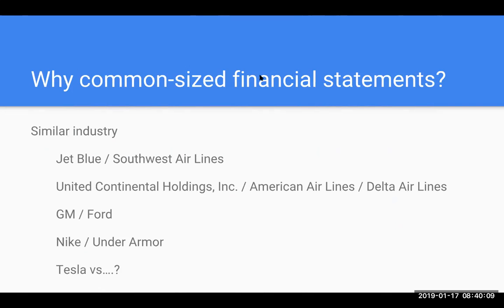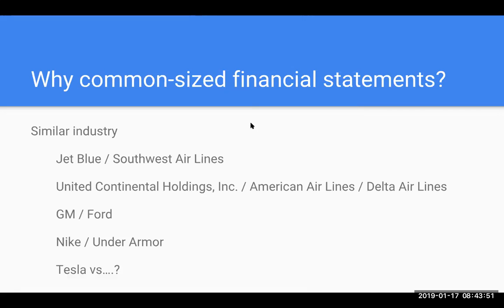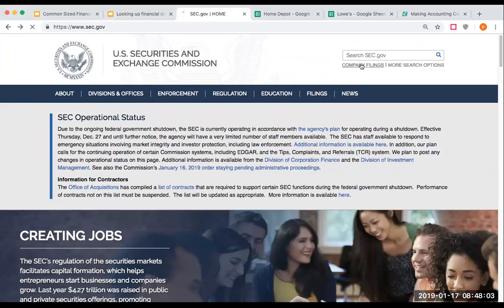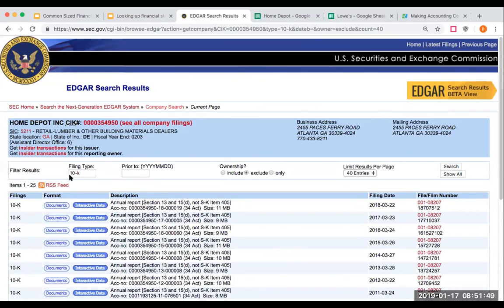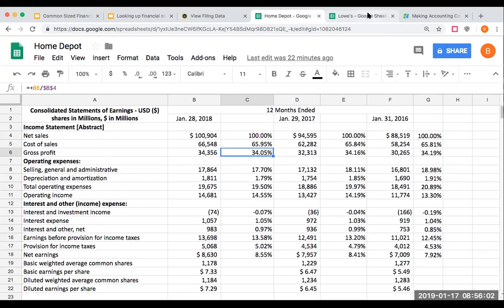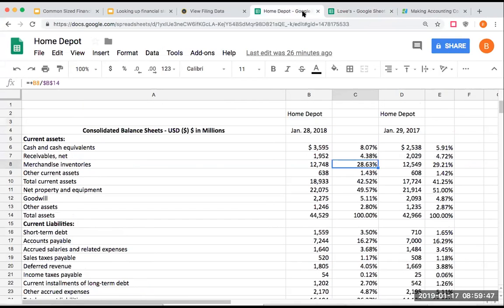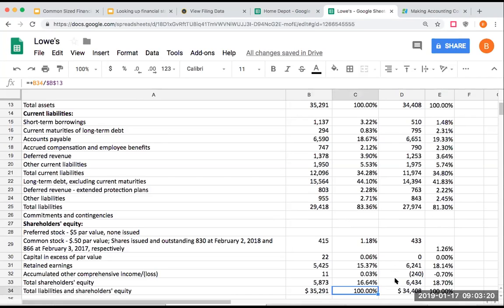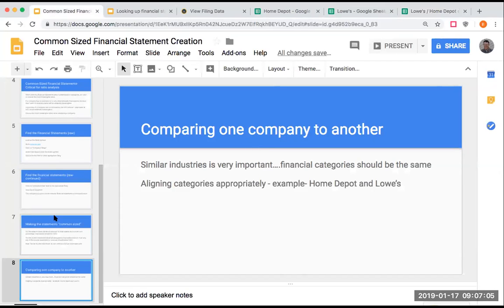Creating Common Sized Financial Statements- Ratio Analysis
How to create common sized financial statements for ratio analysis using